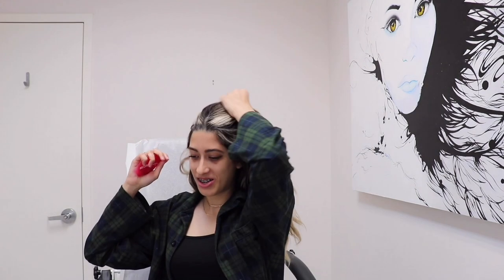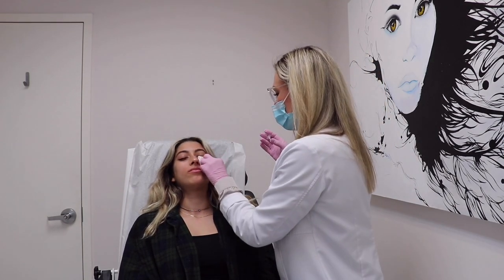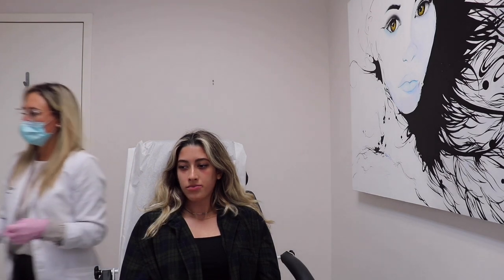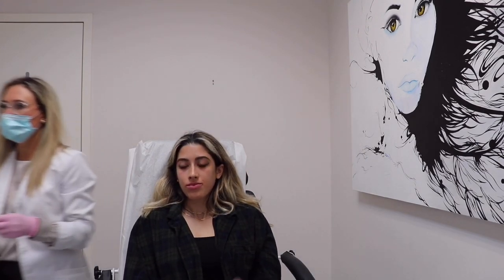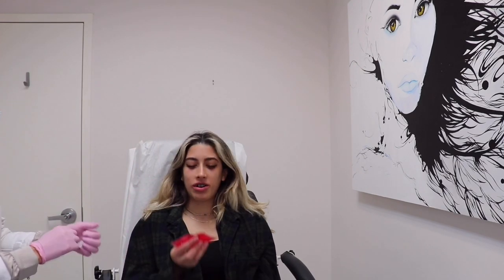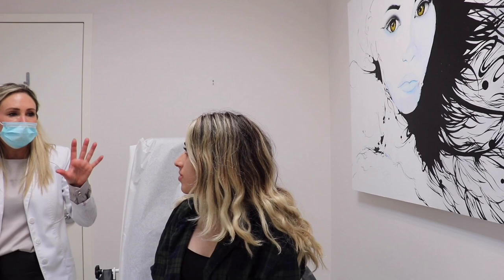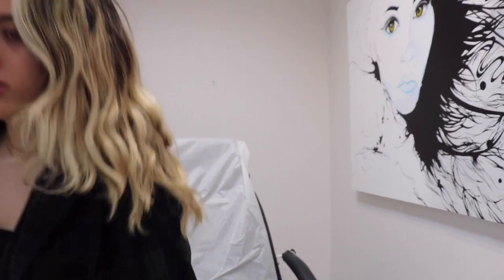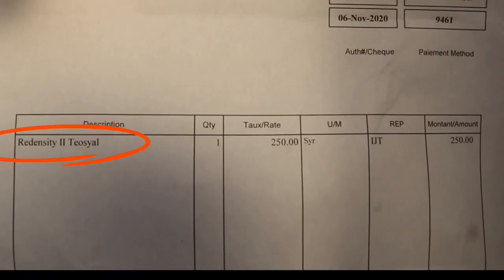GETTING UNDER EYE FILLER INJECTIONS FOR MY DARK CIRCLES VLOG + BEFORE AND AFTER (again lol)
Come with me to get under eye filler for the second time hihi
You'll get to see the whole experience and the before and after clips of my under eyes!